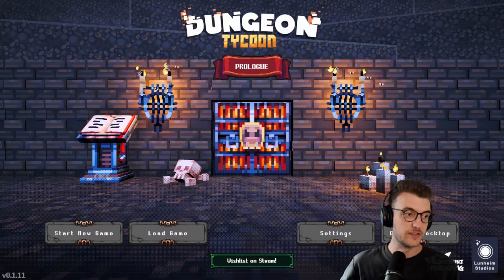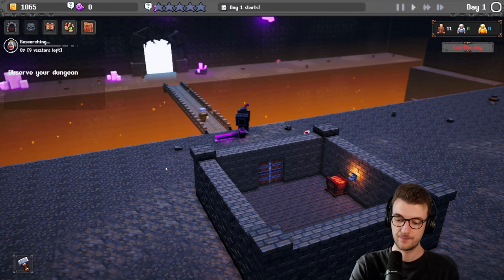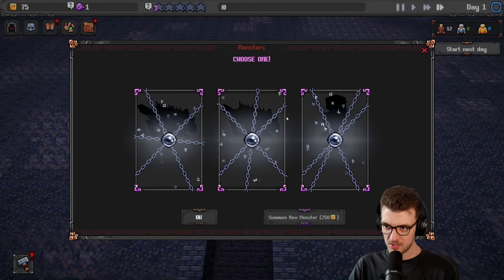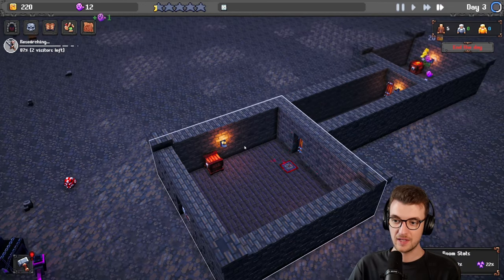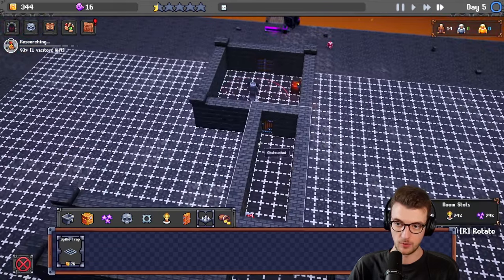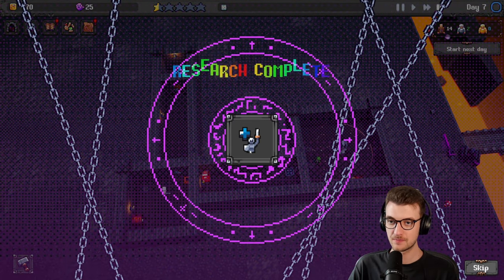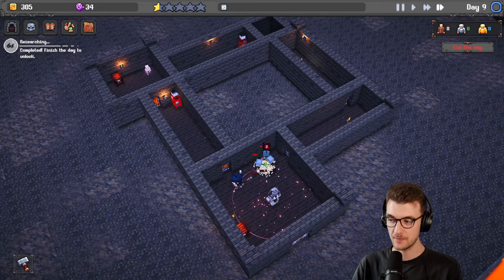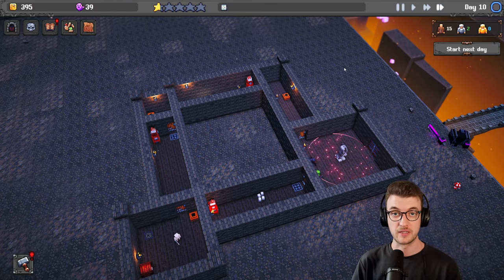This Dungeon BUILDING Roguelike is super EXCITING!